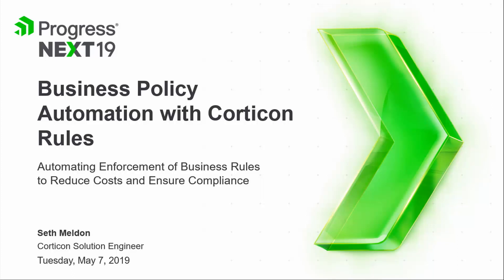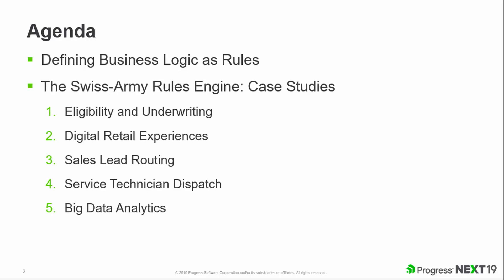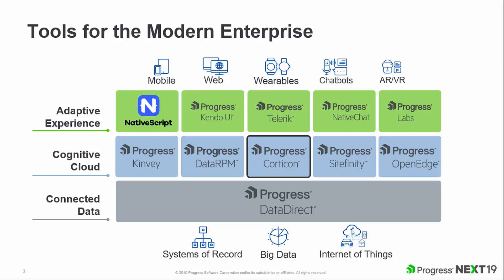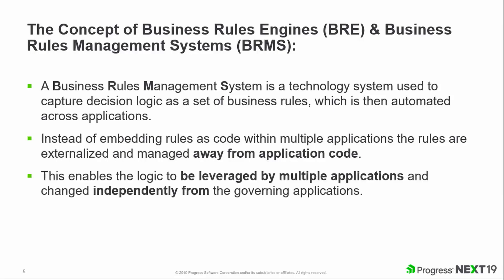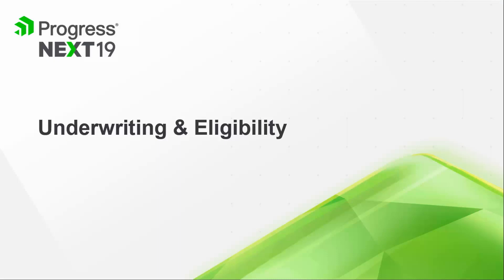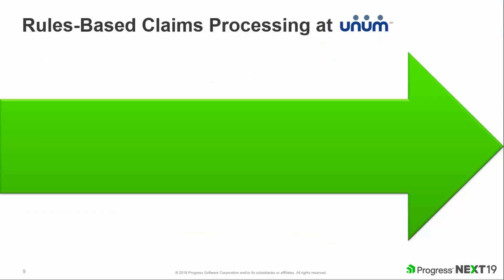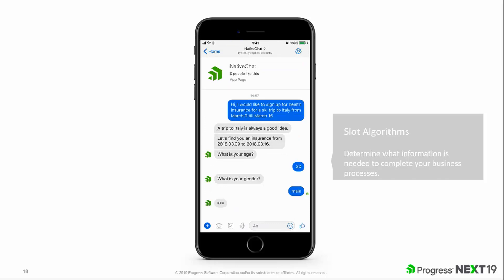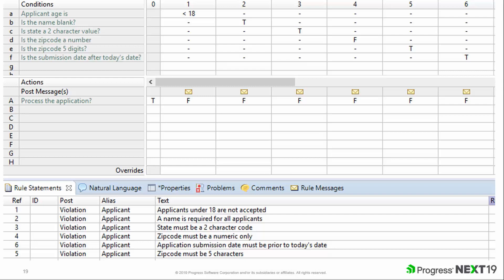Business Policy Automation with Corticon Rules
Every business today needs to ensure their mission-critical activities are performed in compliance with defined internal policies and external regulations. What mortgage programs are right for an applicant? What discounts should be offered to an ecommerce customer? Are healthcare activities in compliance with regulatory requirements? In this session, you’ll learn how Corticon can automate enforcement of your business rules to reduce costs and ensure compliance.